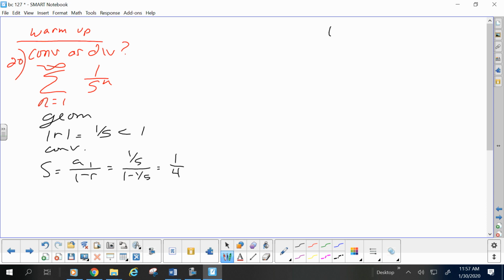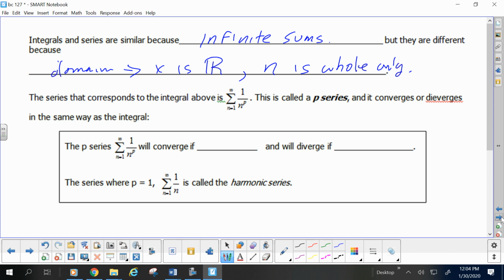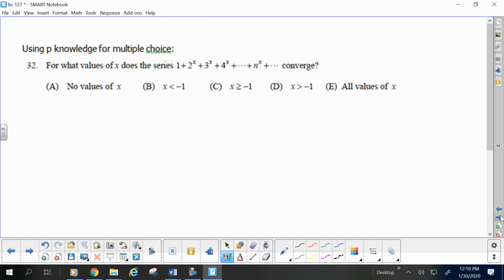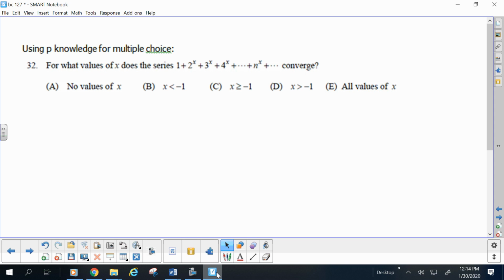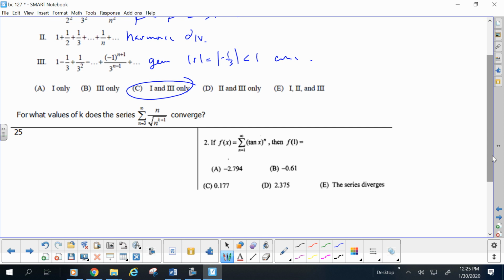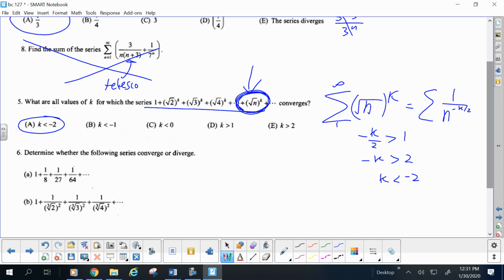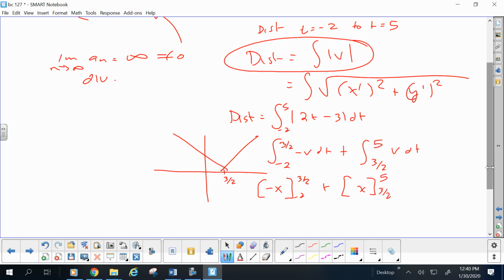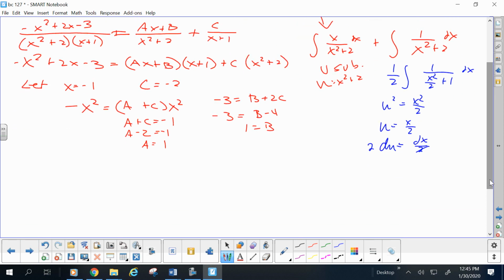bc 127- p series